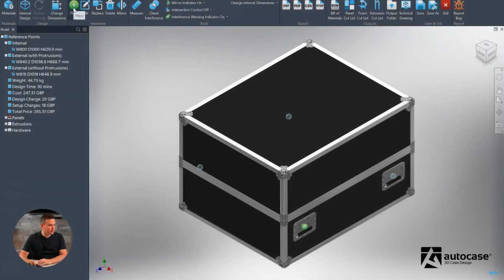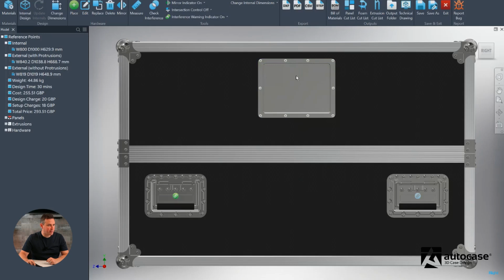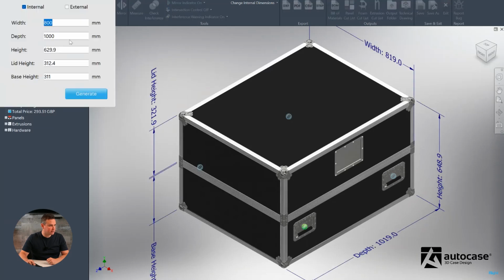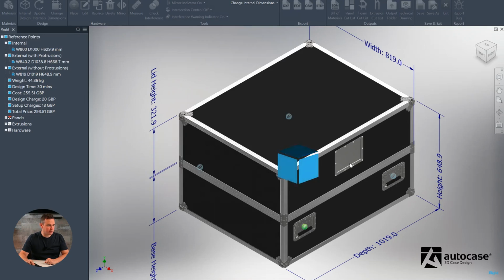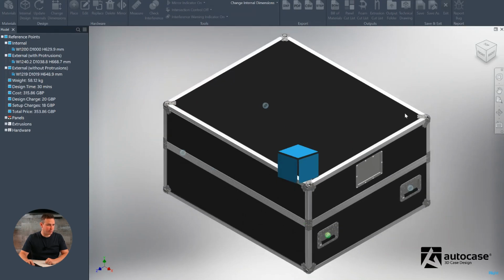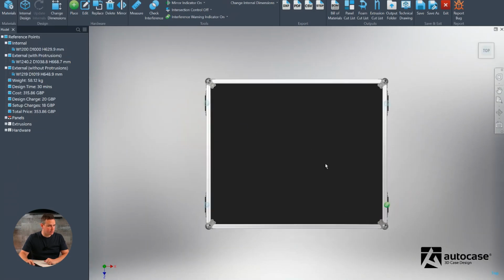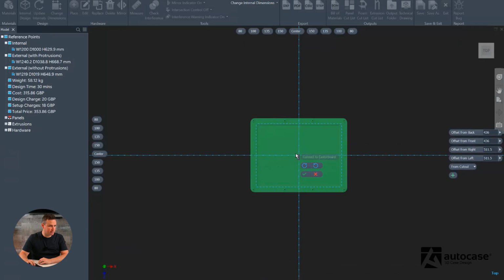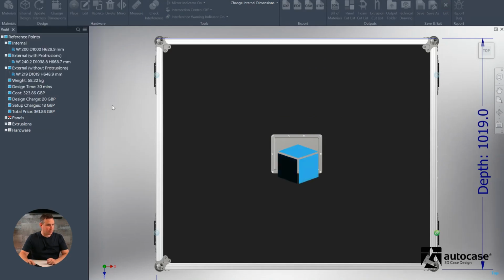Setting Anchor Points for a Dish - Autocase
In this tutorial, we walk you through how anchor points work when placing dishes in Autocase. Knowing how anchor points behave ensures your dishes (or other hardware) stay in the correct position even when the case dimensions change.

In this video you’ll learn how to:

Select the right anchor point for your dish placement

Maintain consistent measurements as the case size changes

Choose anchor points for single or multiple dishes